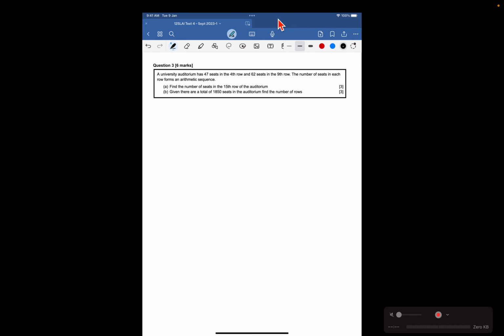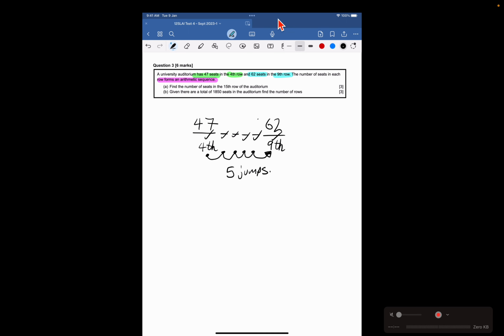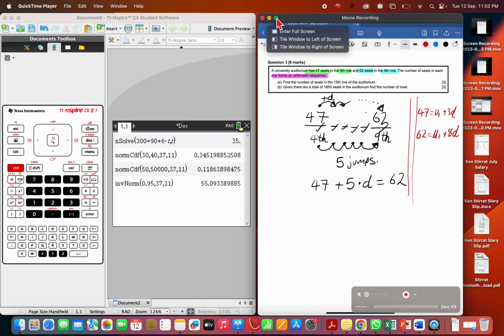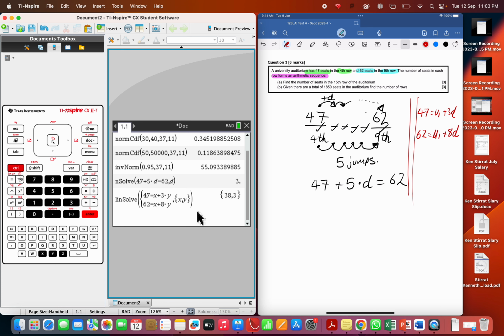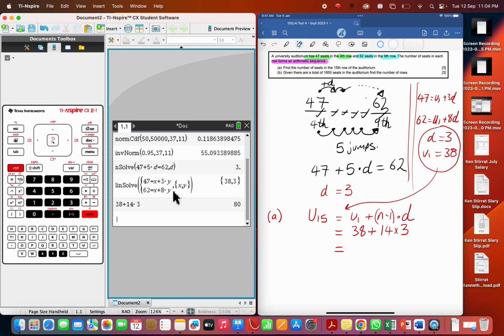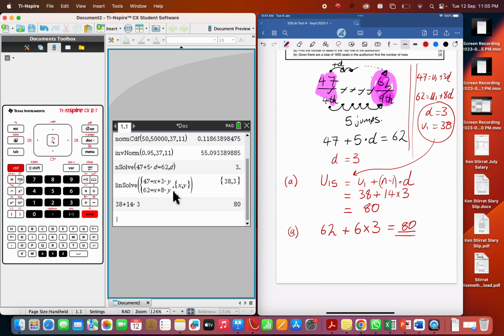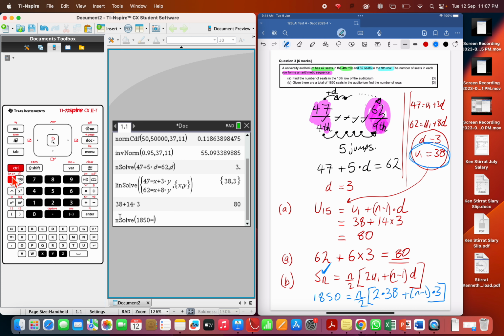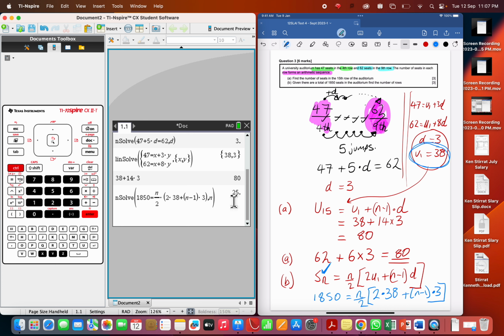1.2 SL Arithmetic Sequences and Series